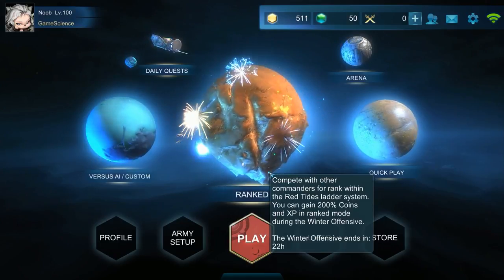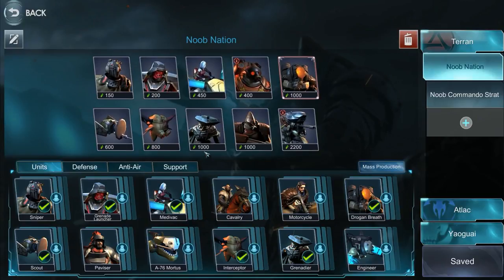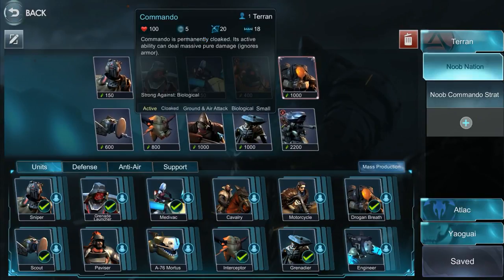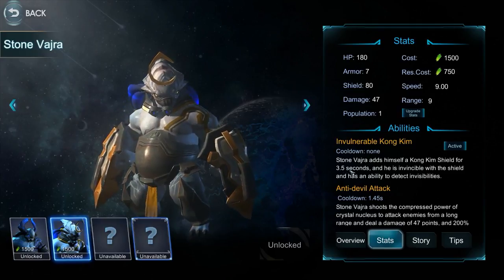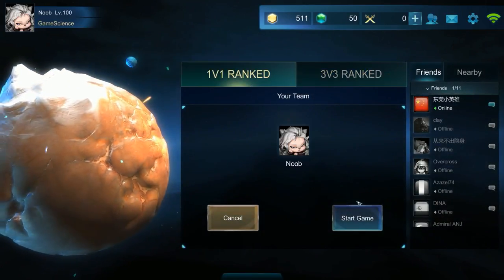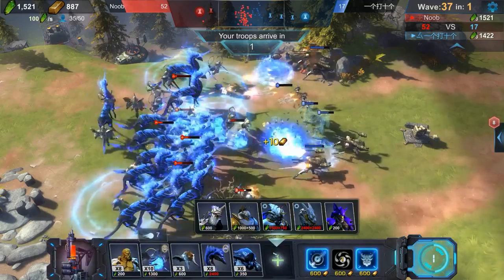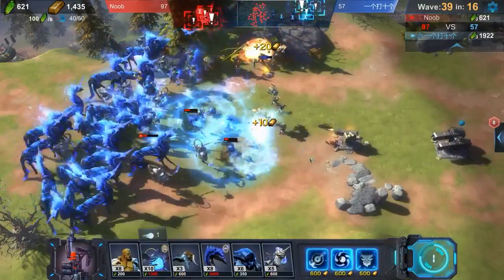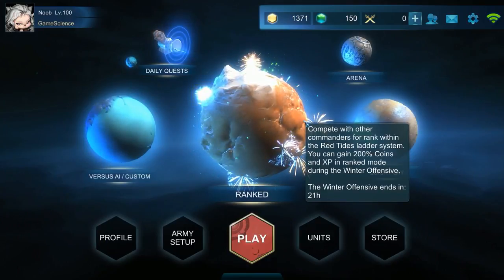Let's play The Art of War: Red Tides Part 06 The Grenadier Counter HD Best Builds/Walkthro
Art of War: Red Tides is a multi-player strategy game currently in BETA with the core aspects of the game implemented. The rules of a battle in Red Tides are